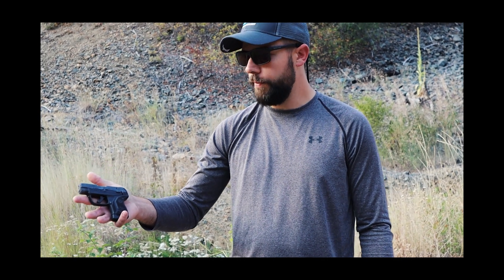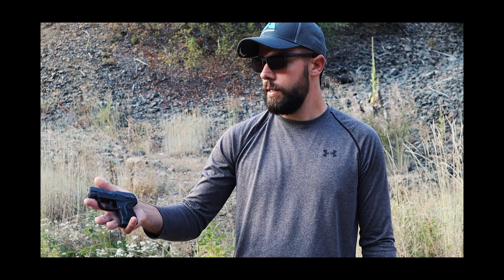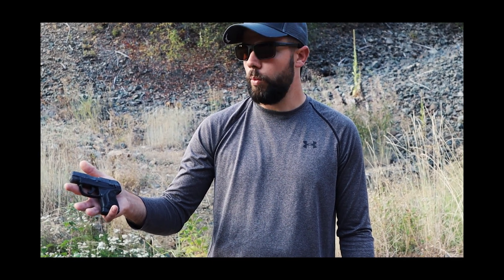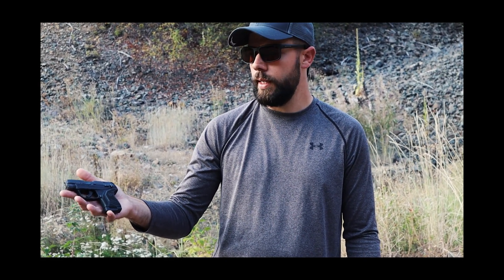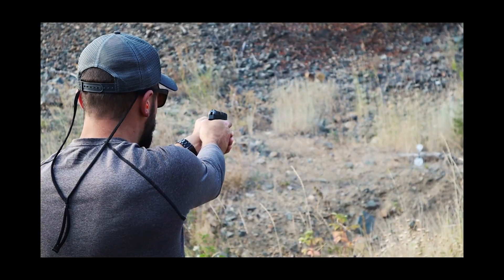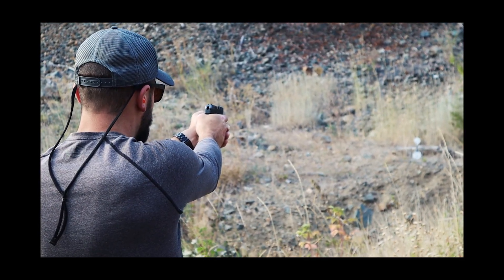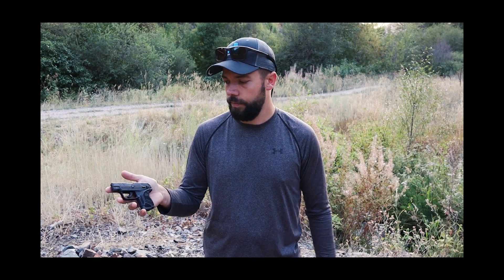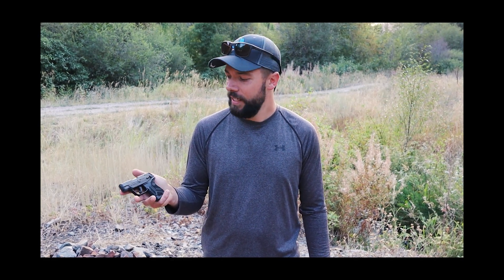Ruger LCP 2 22. Is it a good ccw option?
Is the Ruger LCP 2 22lr a good ccw option and is it reliable?@9MilRidge